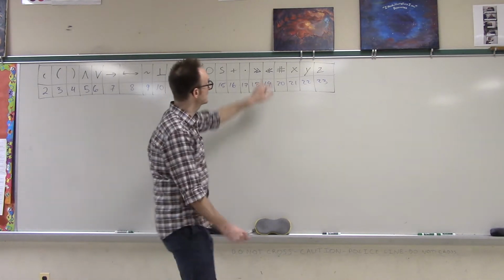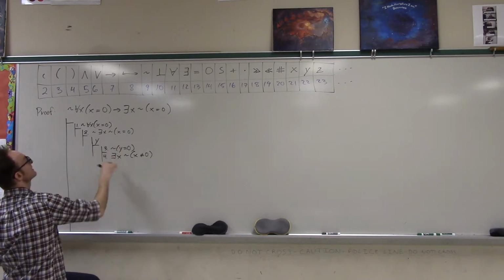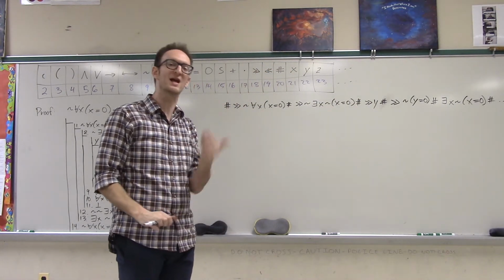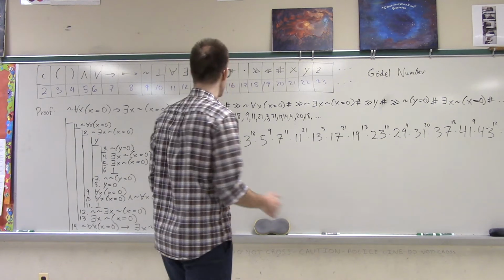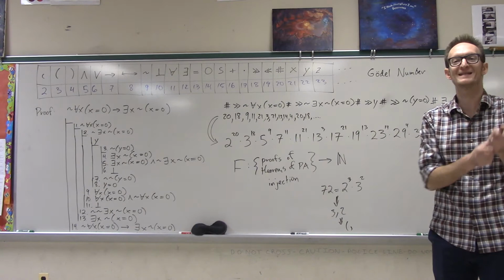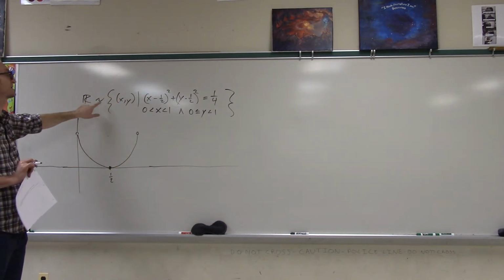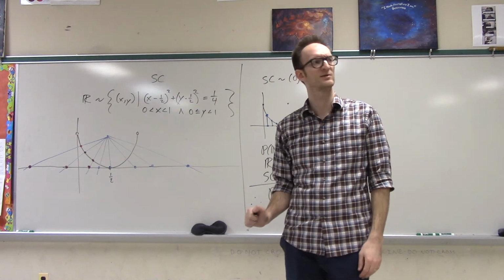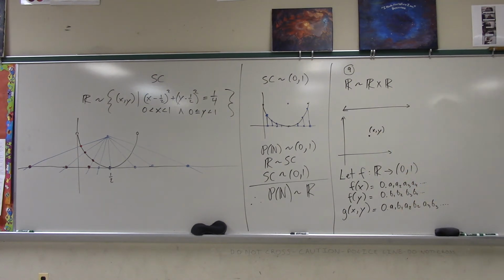Logic: Countability & Uncountability - Part 3 of 4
Logic - Rose - MBHS - Blair - Georg Cantor, Set Theory, Infinite Cardinalities - Countable # of proofs - 12/06/19 - Part 3 of 4